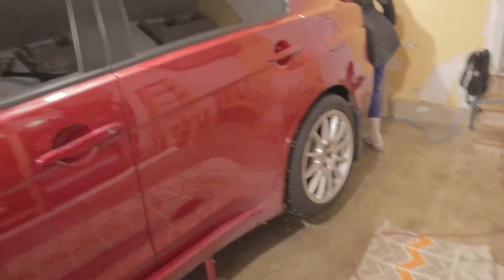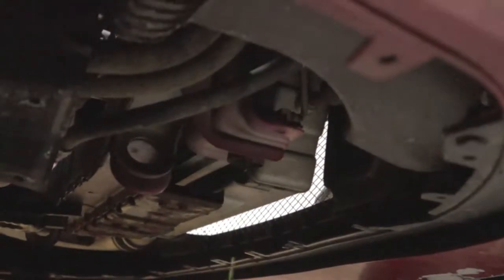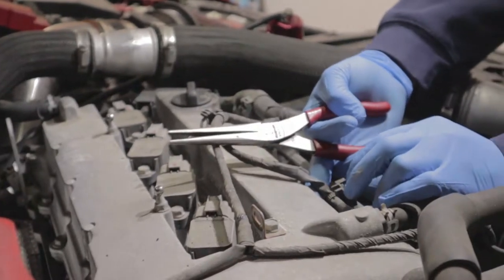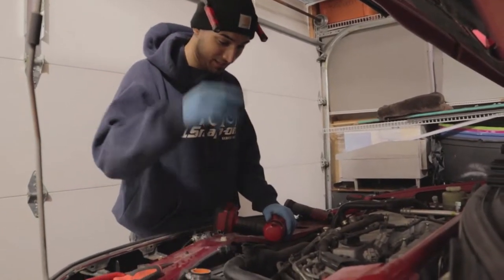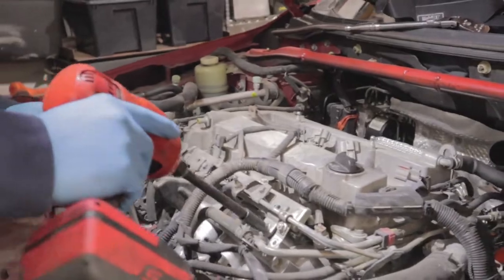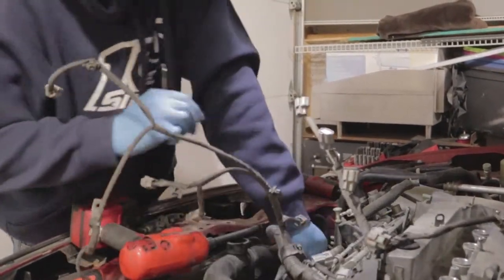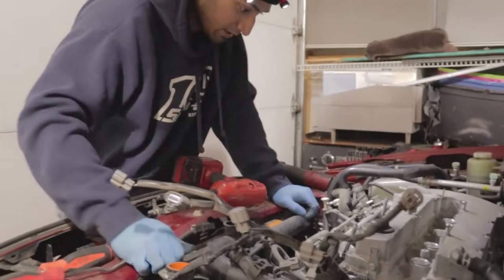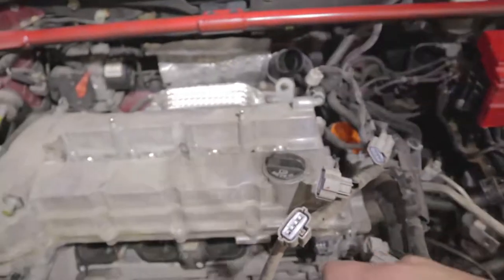EVO GET CAMS!|Stage 3 BC Camshaft Install!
Evo X Parts List :
Turbo Smart BOV:
3' Straight pipe(Nameless)
Upgraded Fuel Pump Relay :